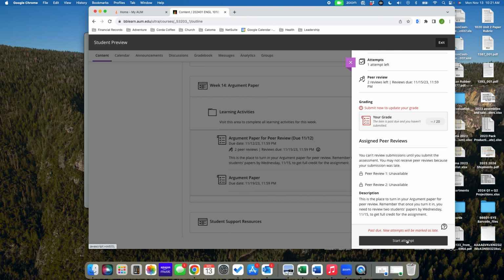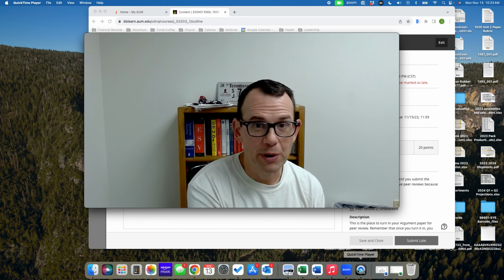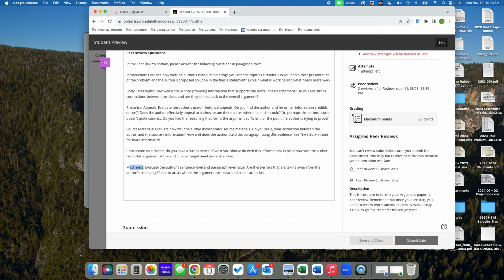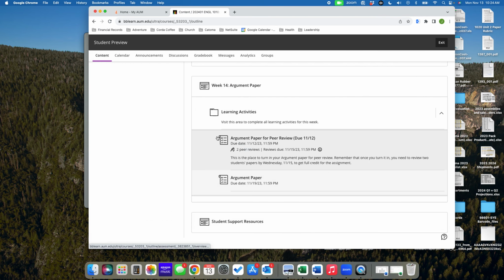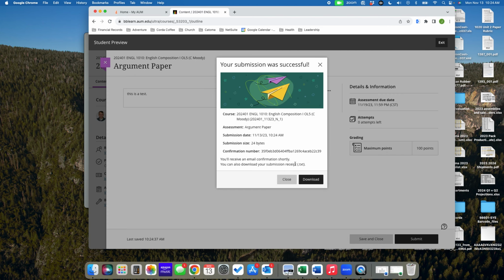English 1010 - Week 14 - AUM - Fall 2023